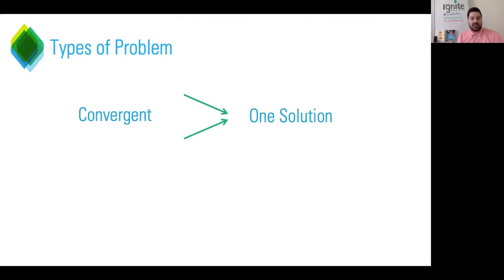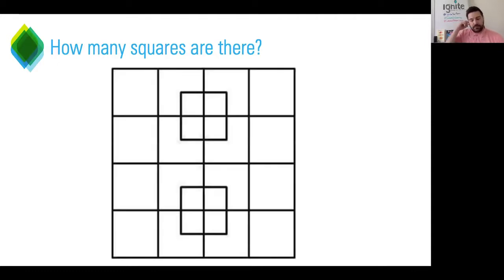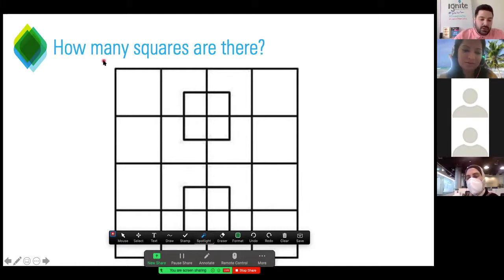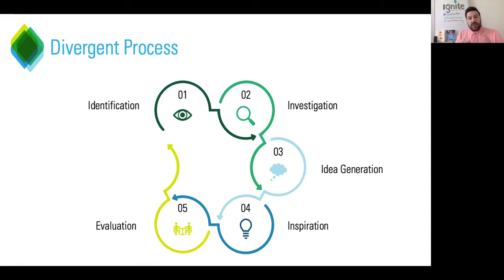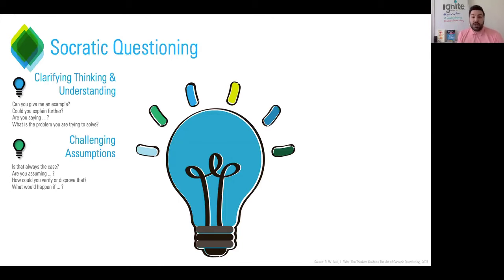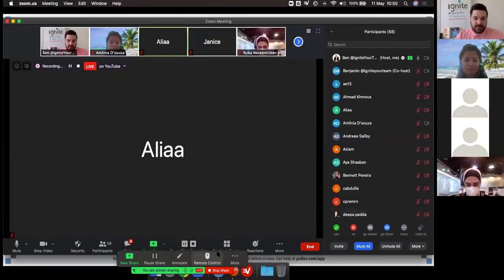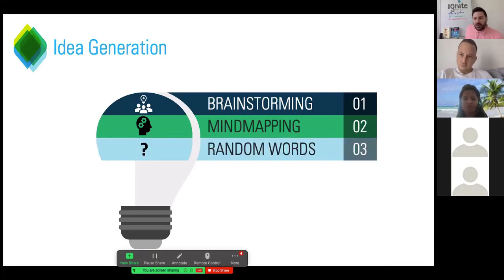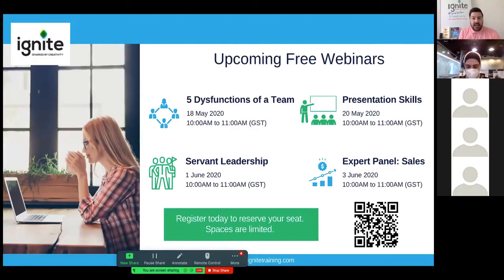Webinar Ep. 11 Creative Problem Solving & Decision Making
Part 1 of Creative Problem Solving & Decision Making with Ben Edwards